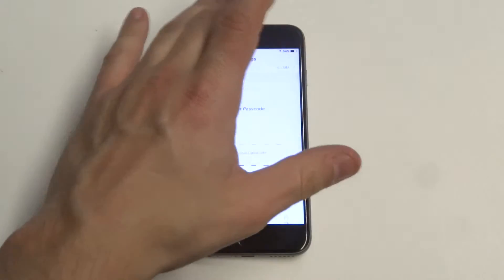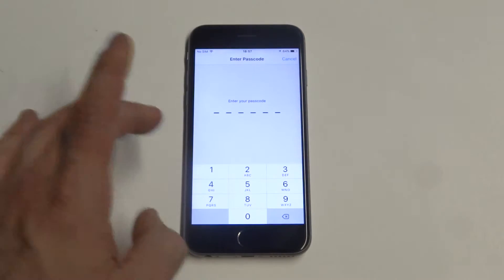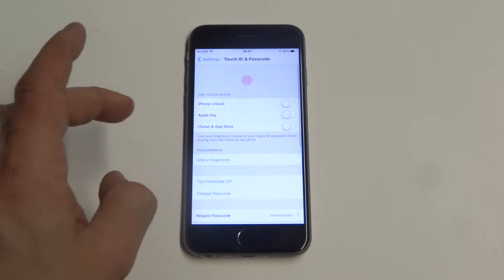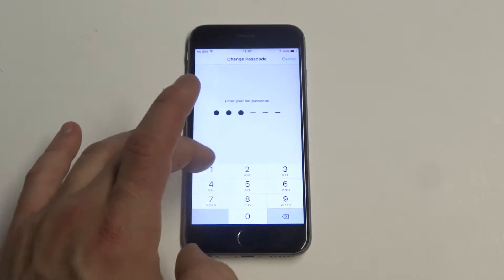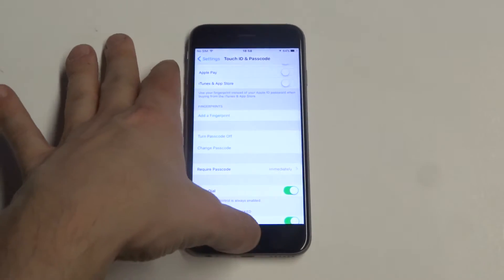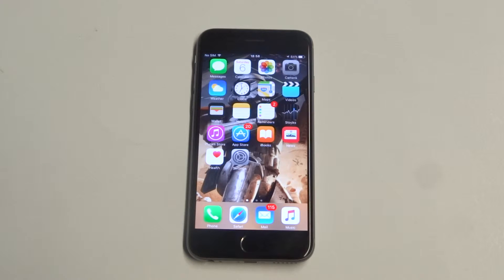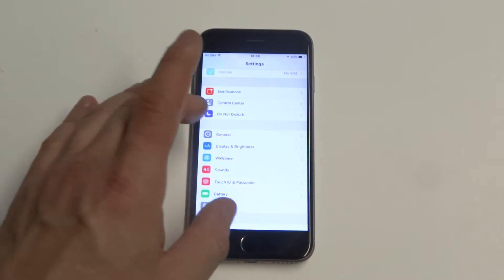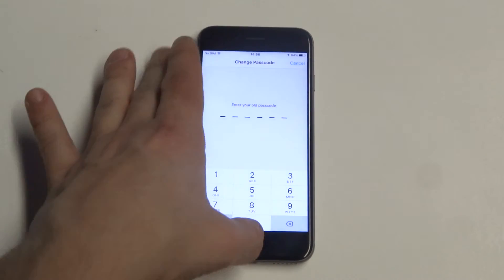How To Reset Passcode On Iphone 6s - Fliptroniks.com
Best Iphone 7 / 7 Plus Accessories
Best Iphone 7 / 7 Plus Chargers
Everything Iphone 7 / 7 Plus

Iphone 7
Iphone 7 Plus

If you need to update or reset the passcode on your iphone 6s simply go into your settings and click touch id. You will then need to enter your passcode and then choose the option that says change passcode. From in here you can reset the passcode on your iphone 6s.